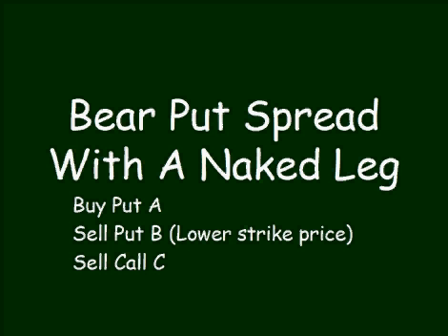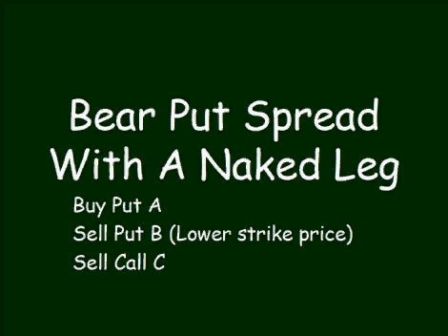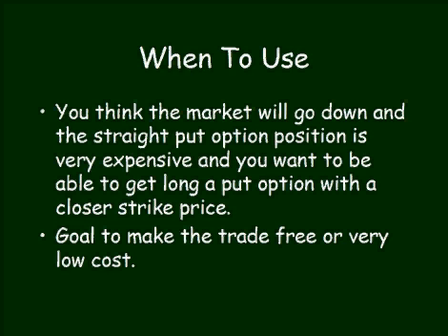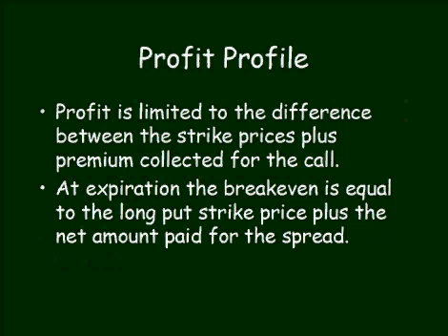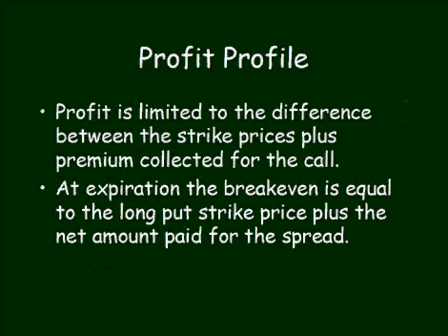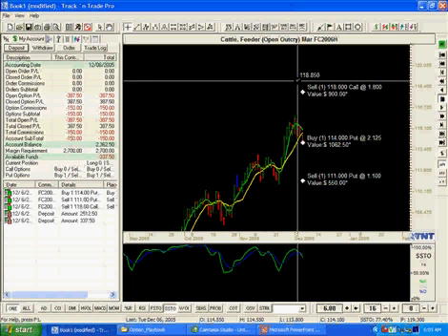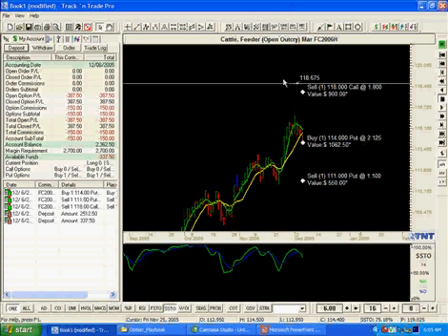Option Play Book - Bear Put Spread w/ Naked Leg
Learn about options with the Option Play Books from Paul Brittain of
Master the 19 primary option trading strategies for trading options on commodity futures contracts.